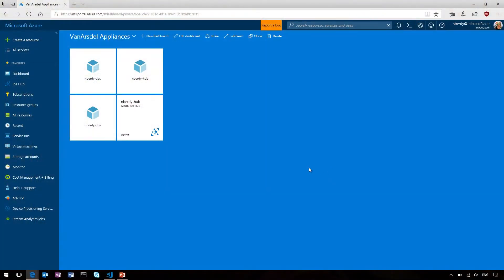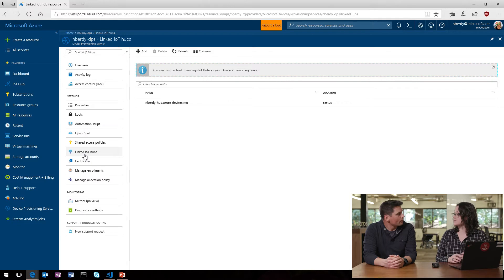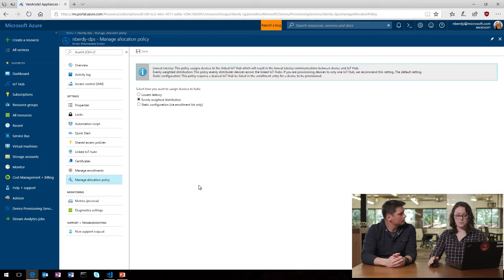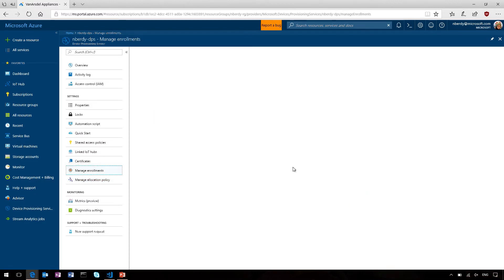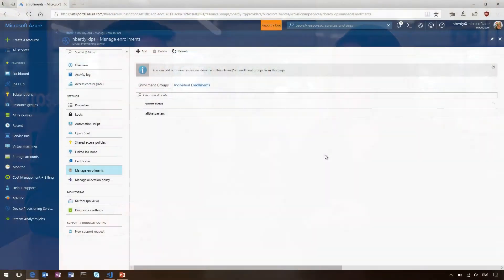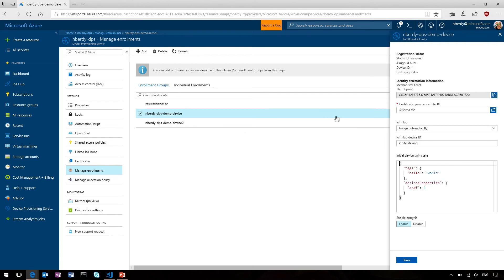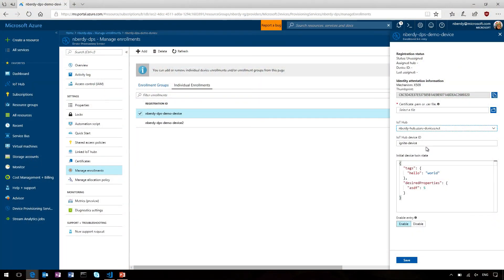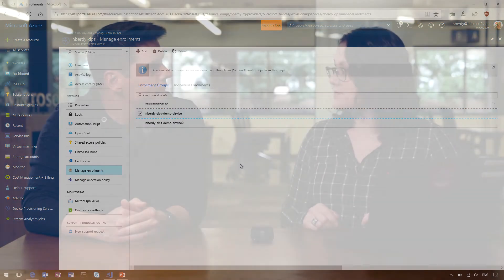How to provisioning IoT devices at scale with IoT Hub Device Provisioning Service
Nicole and Olivier discuss IoT Hub Device Provisioning Service, a new service that allows you to provision millions of devices with zero-touch and in a secure manner.